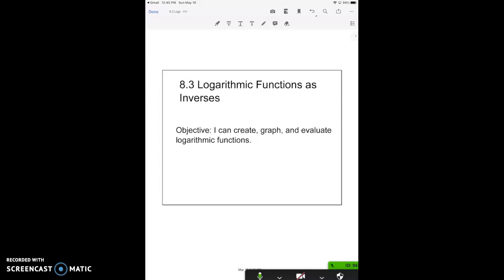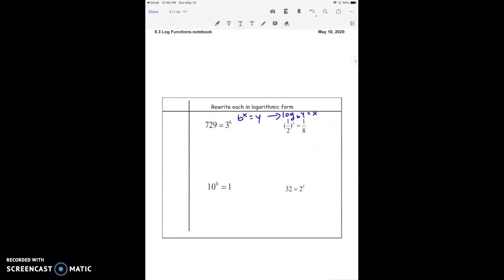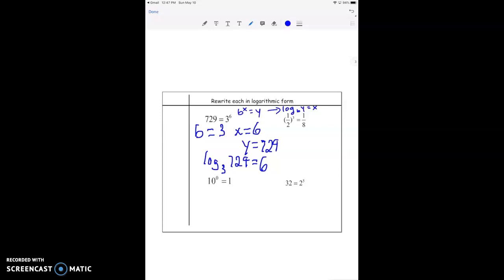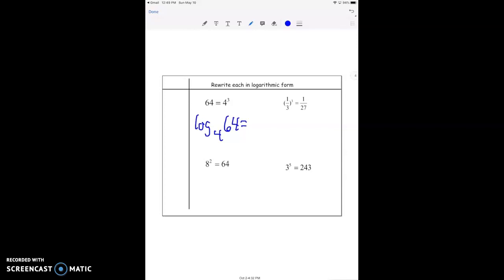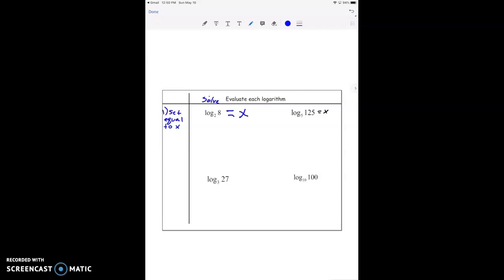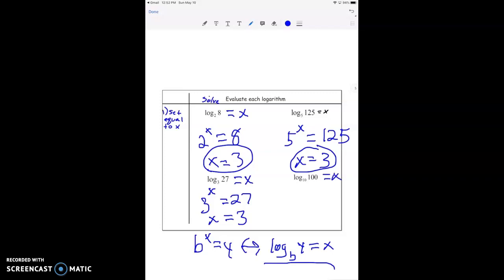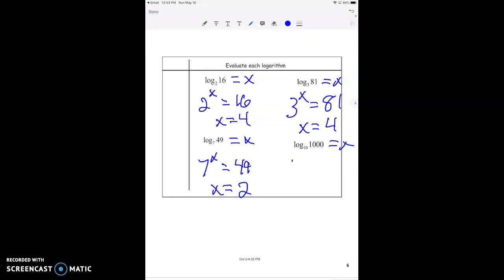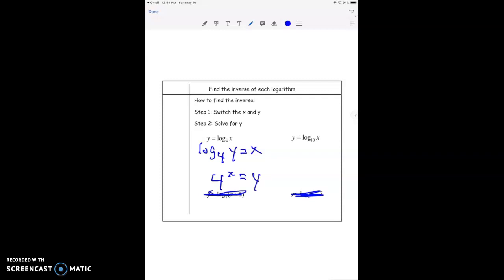8.3 D1 Logs